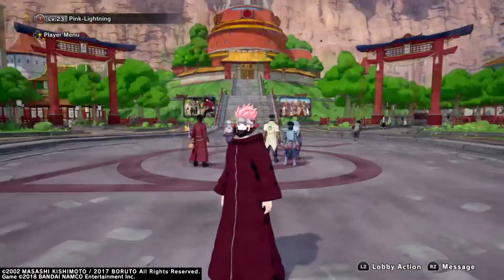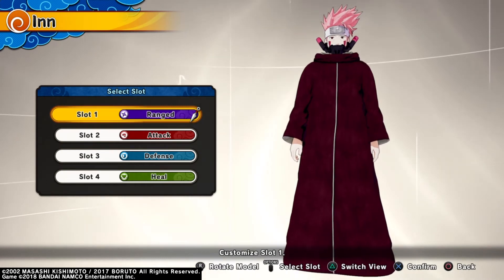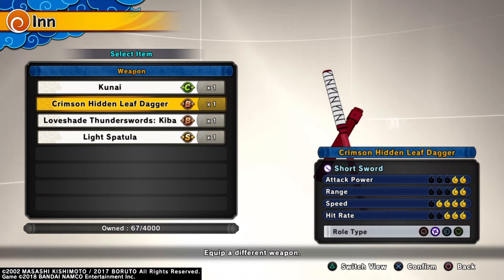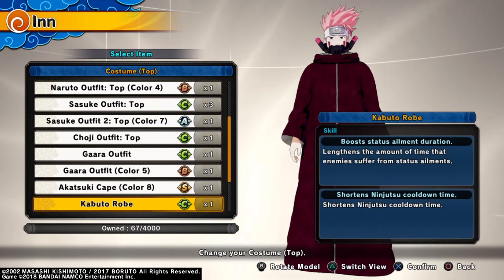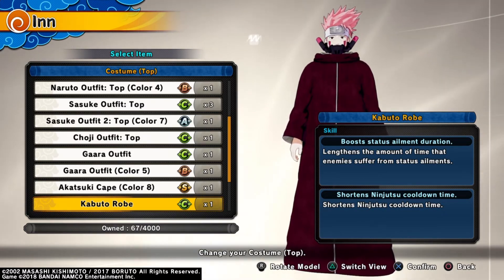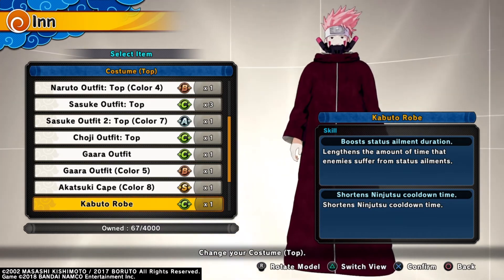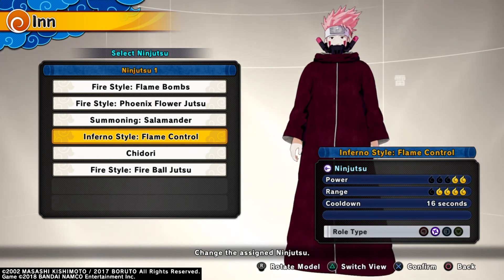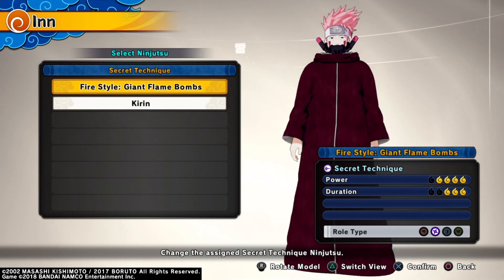BEST EQUIPMENT TO USE! - Naruto to Boruto: shinobi striker (Range type)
leave a sub for vids everyday (: